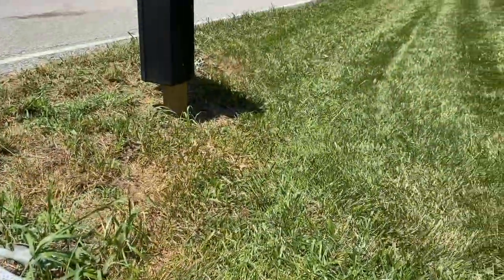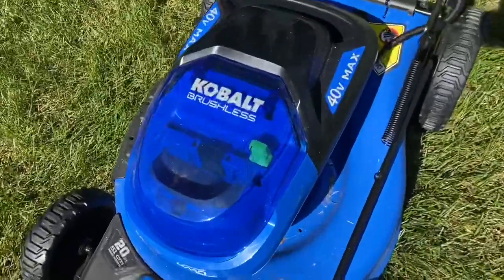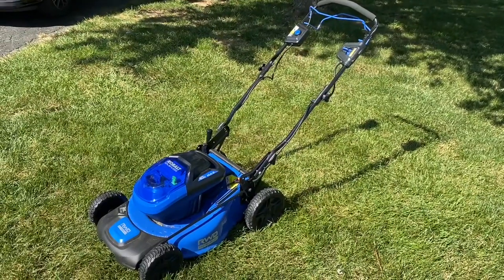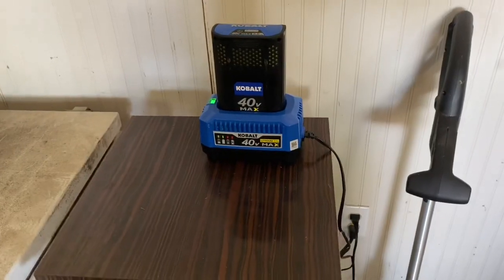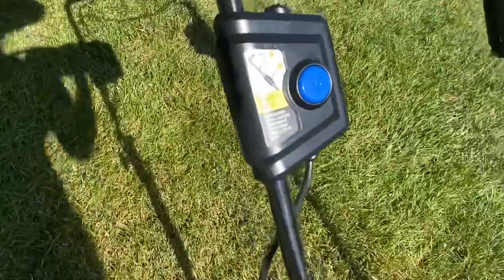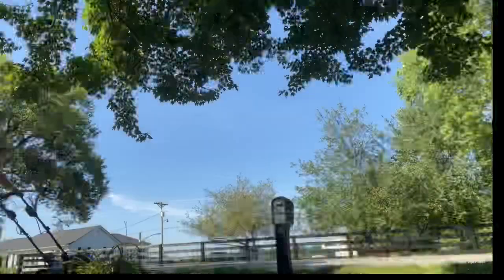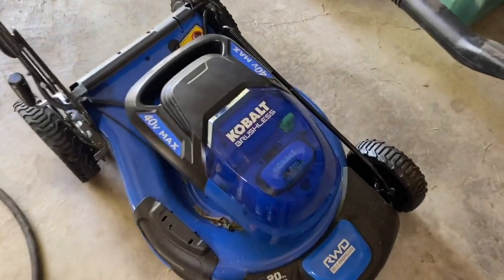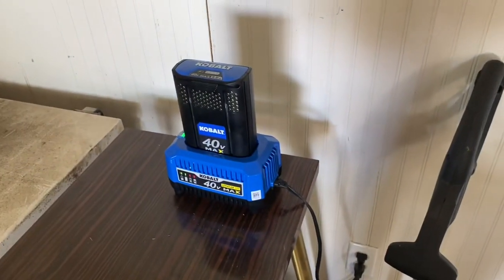My new electric lawn mower!